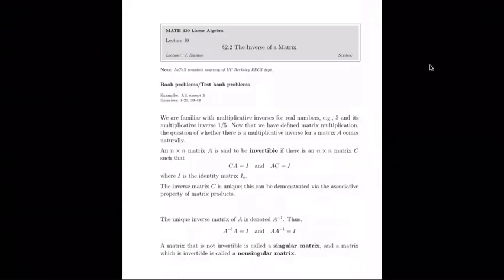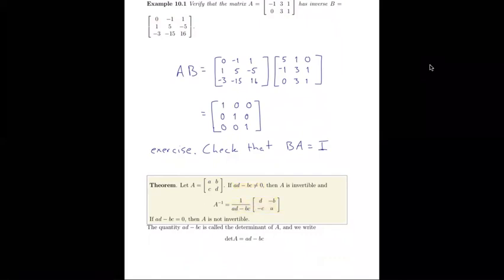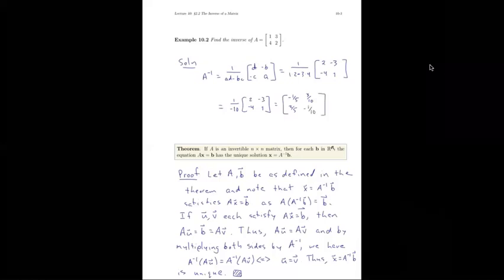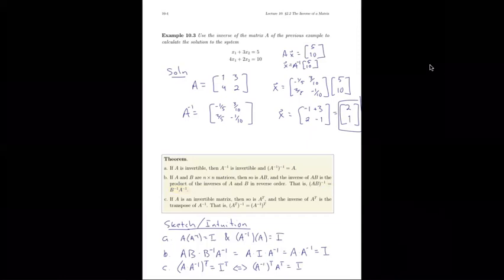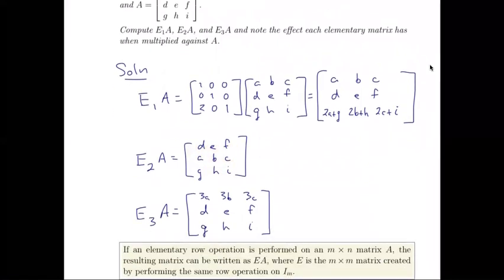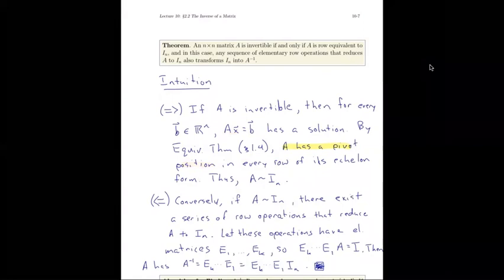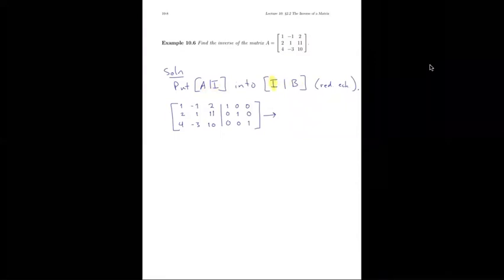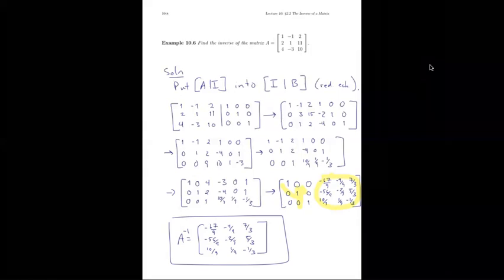2.2 The Inverse of a Matrix